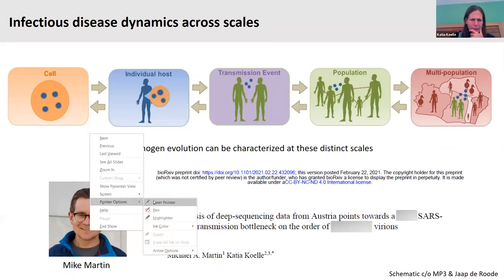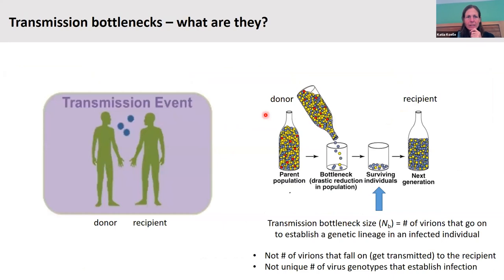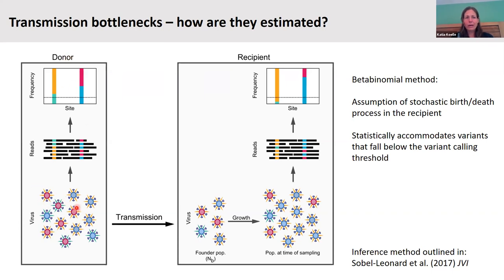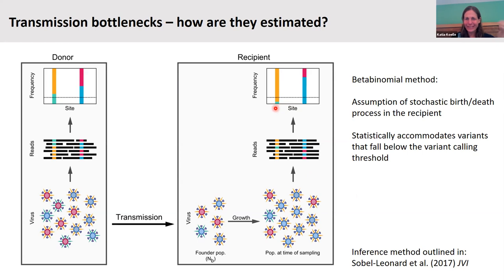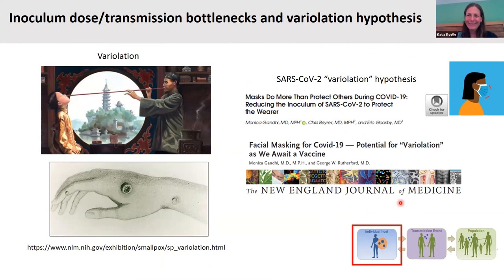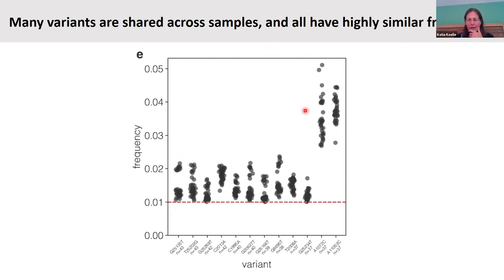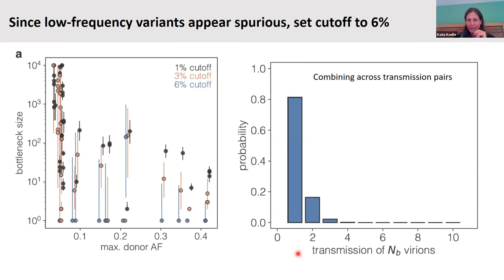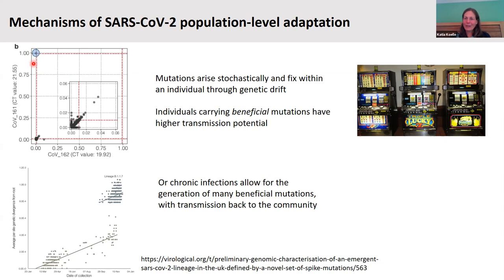Dr. Katia Koelle, March 31, 2021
COVID-19 Consortium Colloquium Speaker Series (CCC)
Seminar Title: SARS-CoV-2 transmission bottlenecks and their implications